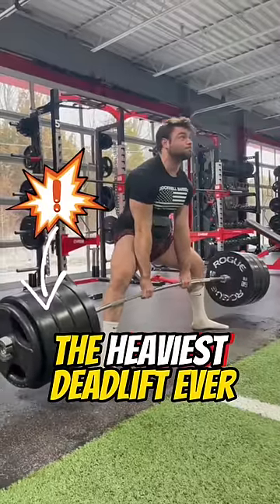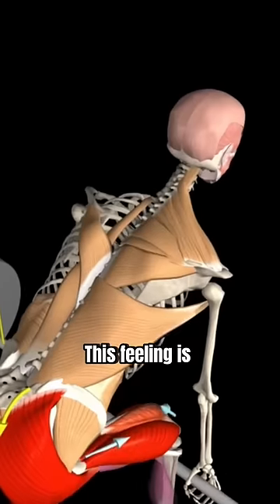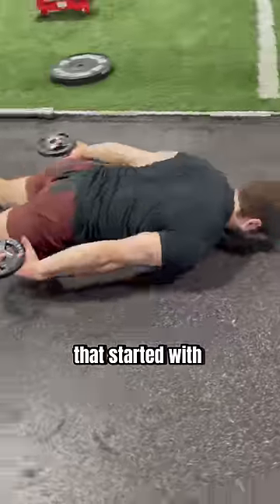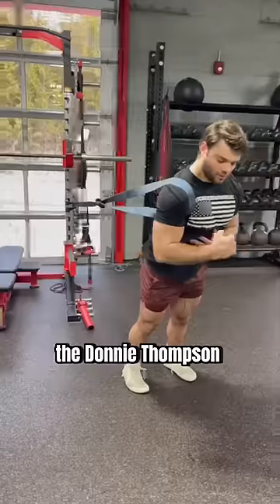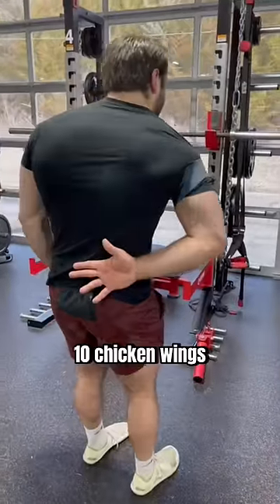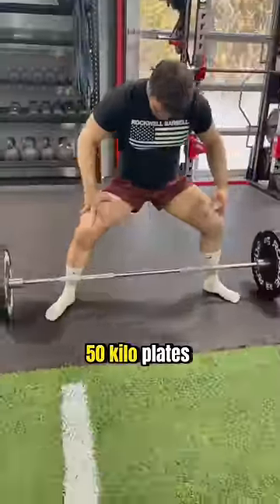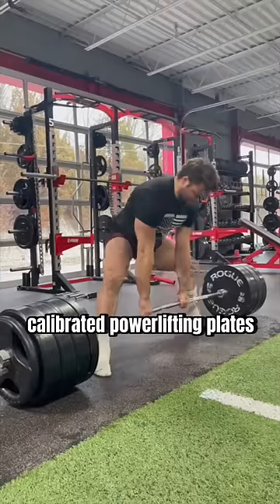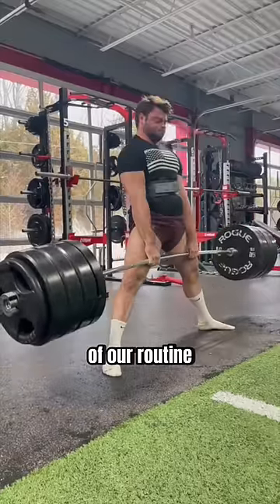The HEAVIEST Deadlift Ever!